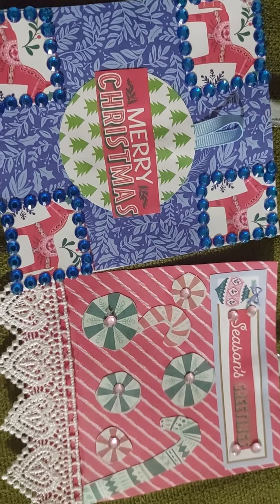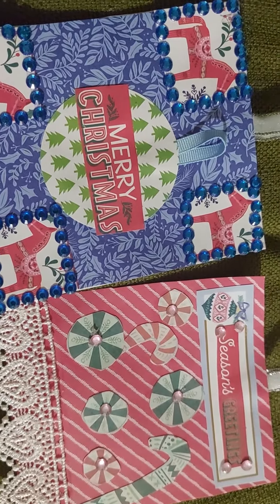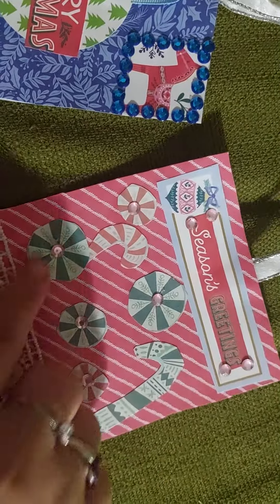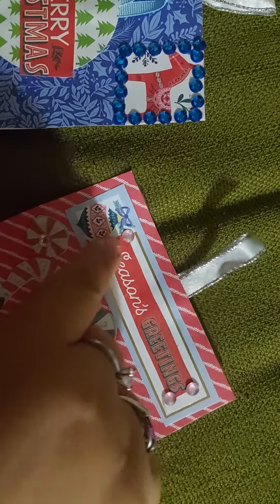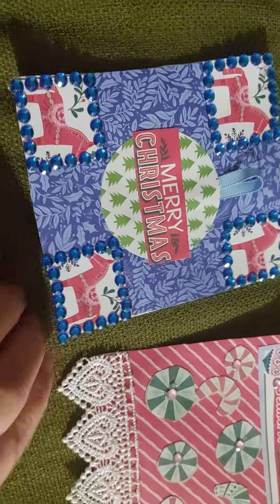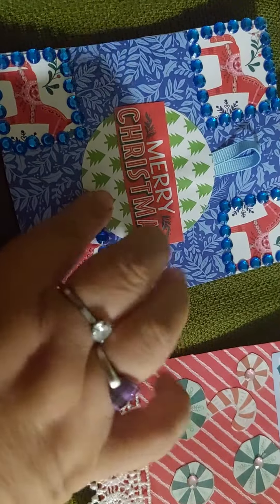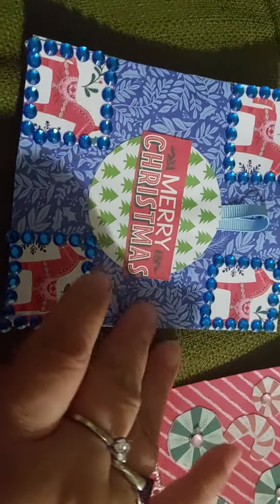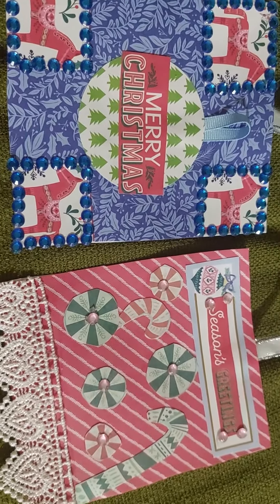pickabinmakeatag week 2 Squares and Circles Christmas 🎄 tags